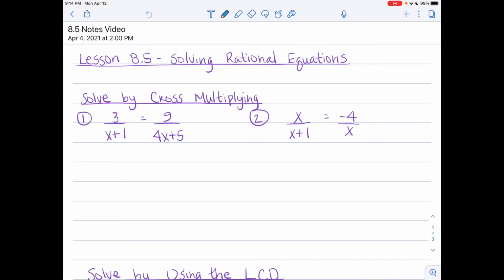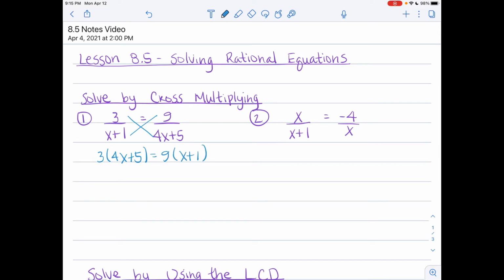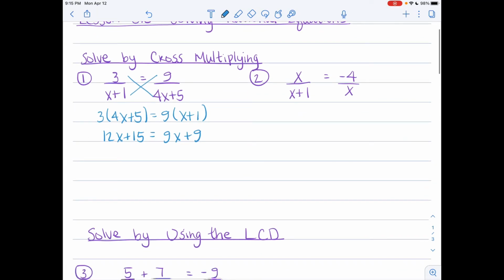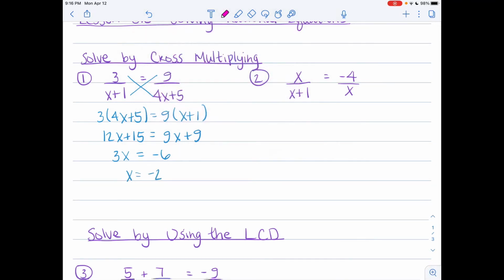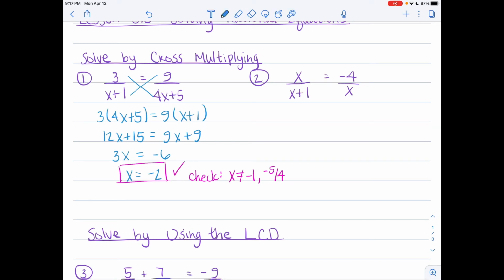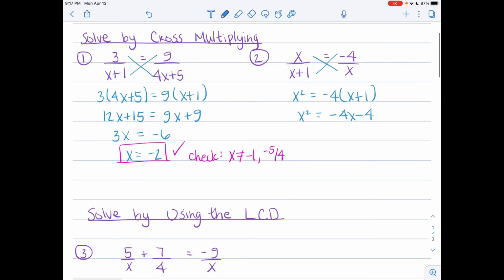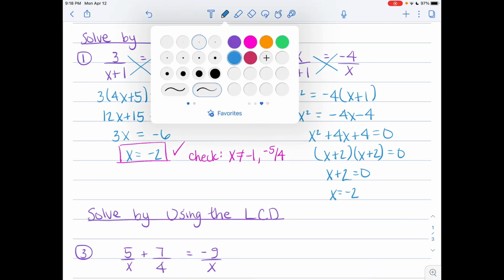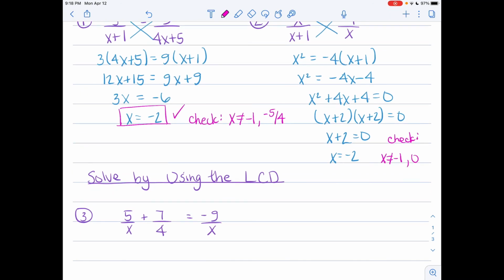Lesson 8.5 PreAP Part 1